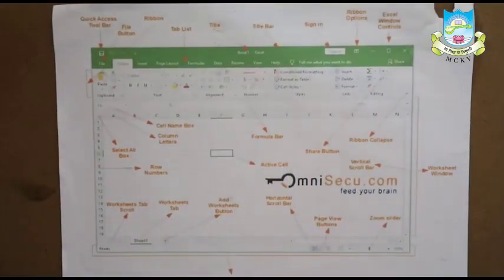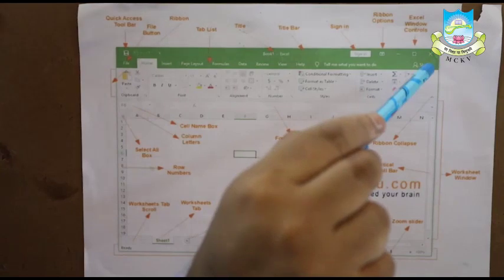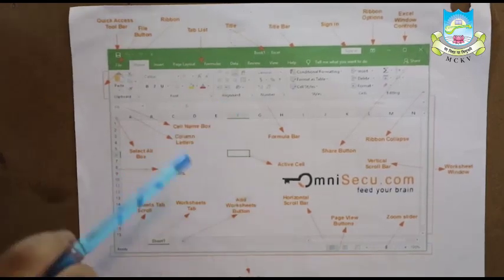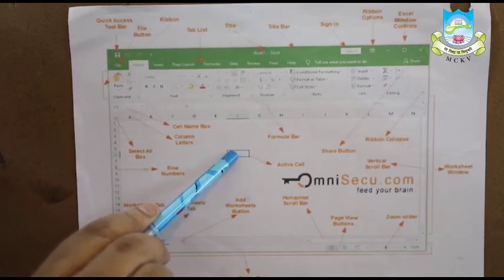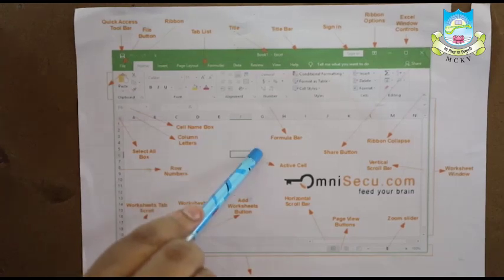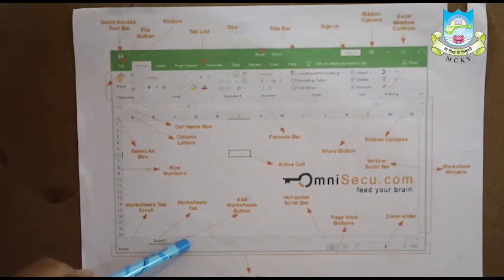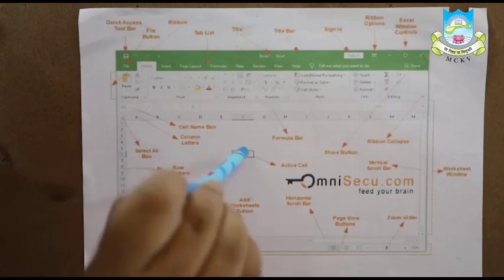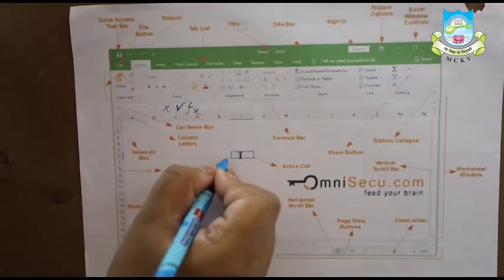Class- VII | Computer | Topic- Excel | MCKV